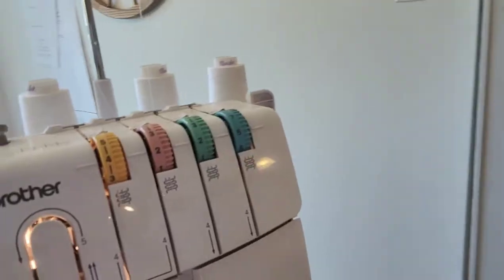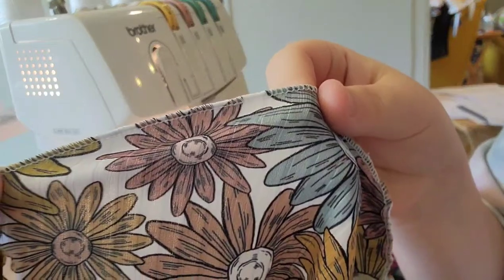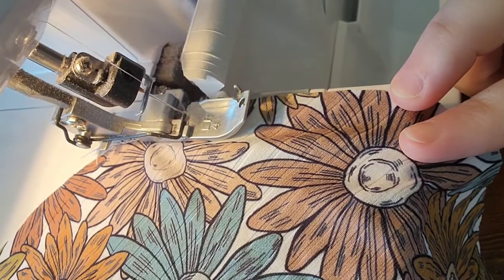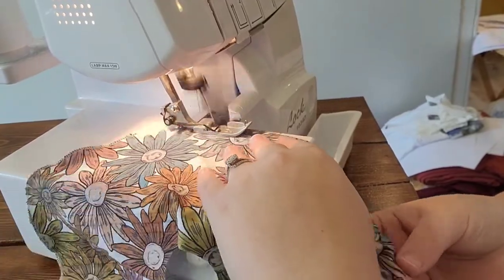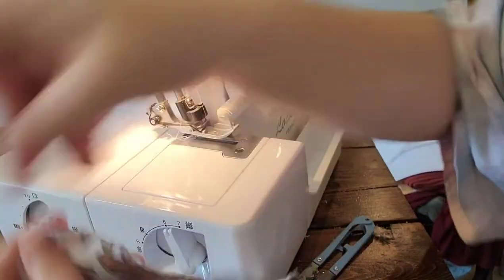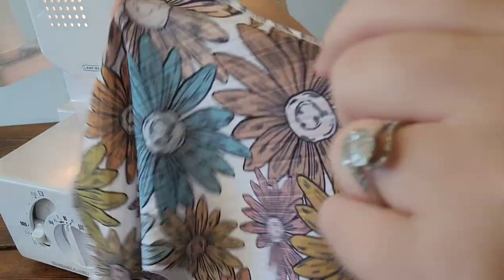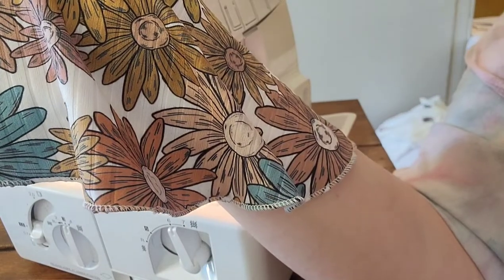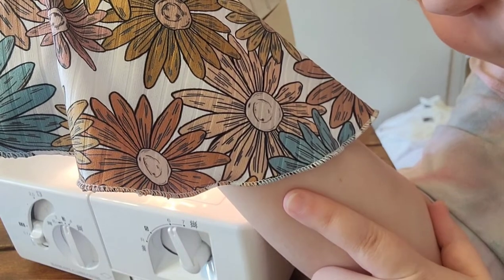How to Do a Rolled Hem on a Serger Using Knit Fabric | Recaptured Values Tutorial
How to Do a Rolled Hem on a Serger Using Knit Fabric by Recaptured Values! Enjoy the video we hope it helps you, see you at the play button!